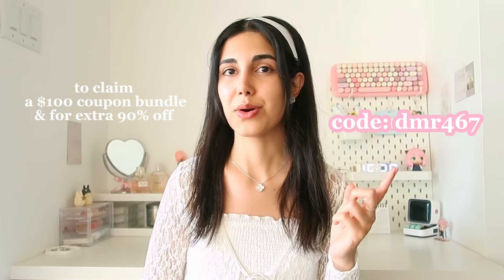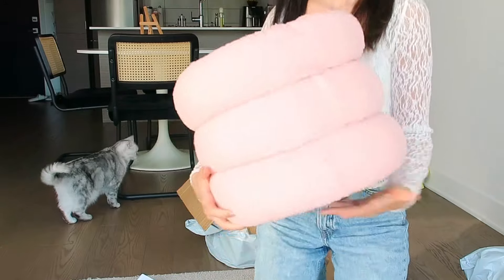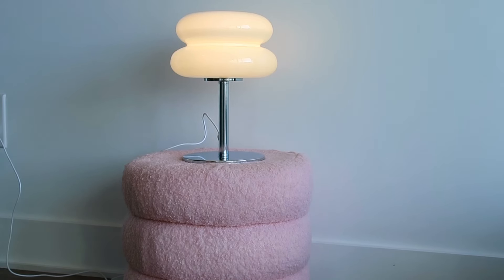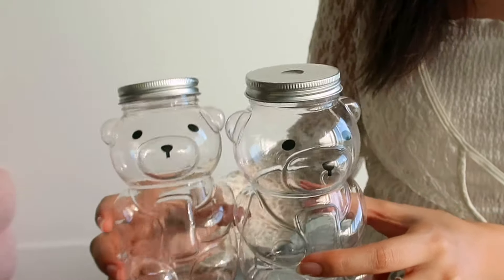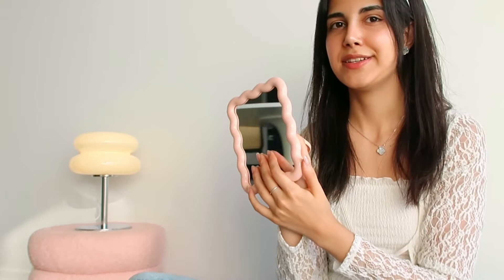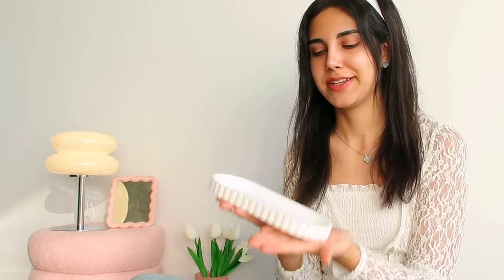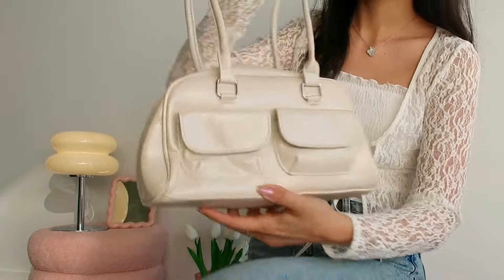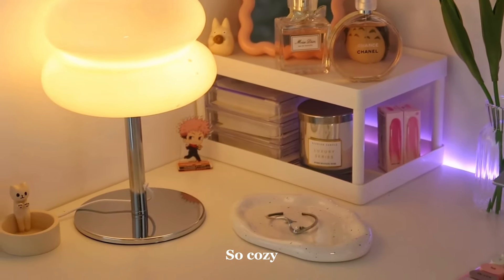Budget Desk Makeover with Temu ✨ Aesthetic Haul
Kawaii Glass Milk Carton Pitcher CA$0.71💰 (Original Price CA$8.49💰)

Drinking Glasses With Glass Straw Set CA$3.24💰 (Original Price CA$30.49💰)

Modern Ceramic Candle Decorative Tray CA$0.80💰 (Original Price CA$8.09💰)

Modern Glass Table Lamp CA$4.14💰 (Original Price CA$42.79💰)

European Vintage-Style Glass Vases CA$0.95💰 (Original Price CA$9.59💰)
Ceramic Cloud Jewelry Storage Tray CA$1.57💰 (Original Price CA$15.79💰)

Cute Bear-Shaped PET Plastic Bottles CA$0.54💰 (Original Price CA$5.49💰)

Bathroom Tray CA$0.54💰 (Original Price CA$5.49💰)

Pink Bow Tie Art Deco Poster CA$0.22💰 (Original Price CA$2.29💰)
Luxurious Real Touch White Tulip Bouquet CA$0.69💰 (Original Price CA$6.99💰)

Insulated Glass Coffee Mug CA$1.12💰 (Original Price CA$11.29💰)

Round Nylon Sofa Stool CA$33.99💰 (Original Price CA$67.99💰)

Chic Vintage-Inspired Large Capacity Shoulder Bag CA$1.68💰 (Original Price CA$16.89💰)

Chic Polka Dot Bow Makeup Bag CA$0.69💰 (Original Price CA$8.49💰)

Chic Floral Makeup Mirror CA$0.82💰 (Original Price CA$8.29💰)

Wireless Lavalier Microphone CA$0.99💰 (Original Price CA$9.99💰)